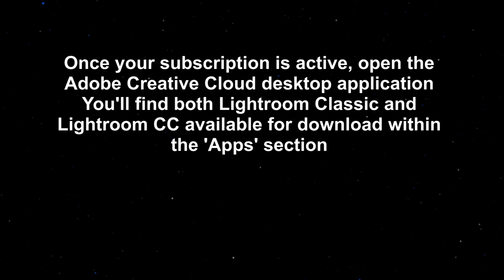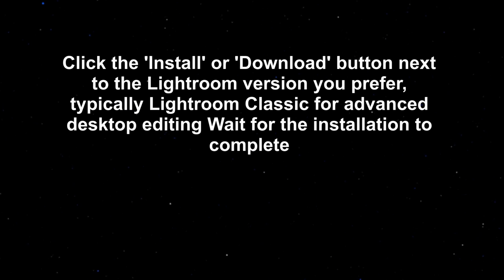How to Make Lightroom Full Version - KevinHowTo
How to Make Lightroom Full Version details the steps required to obtain and activate the full, unrestricted version of Lightroom. Accessing the complete suite of features is essential for advanced photo editing. Unlock your full creative potential with the complete Lightroom experience.

00:00 Unlock Creative Potential
00:10 Obtain and Activate Full Lightroom Version
00:20 Navigate to the Official Adobe Creative Cloud Website
00:29 Review Adobe Subscription Plans
00:39 Create or Login to Adobe Account
00:46 Complete the Purchase
00:53 Open the Adobe Creative Cloud Desktop Application
01:02 Install Lightroom Classic
01:10 Activate Full Version with Adobe ID
01:17 Conclusion